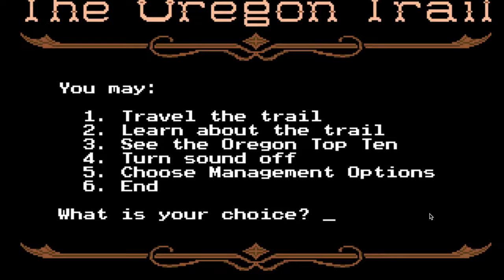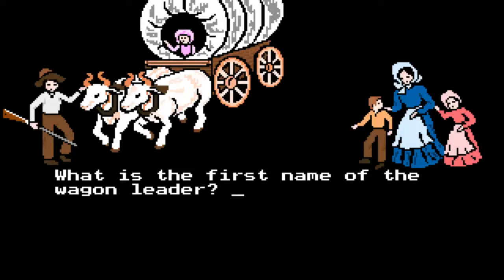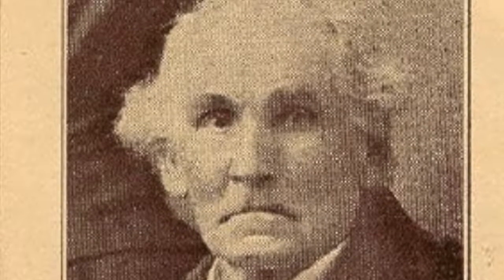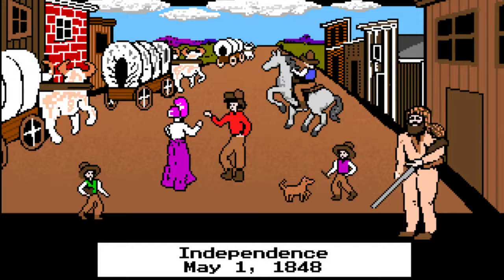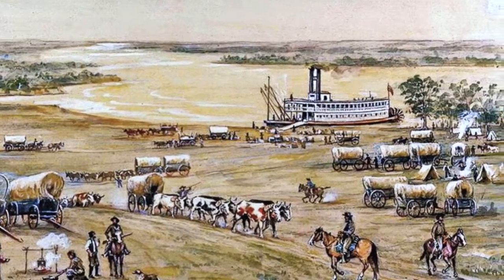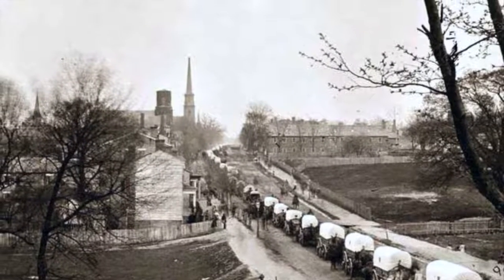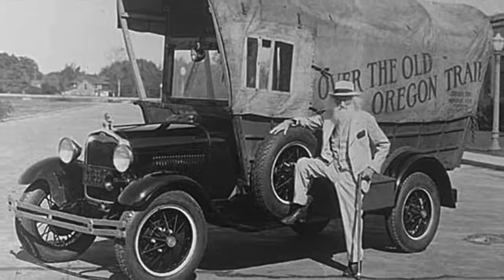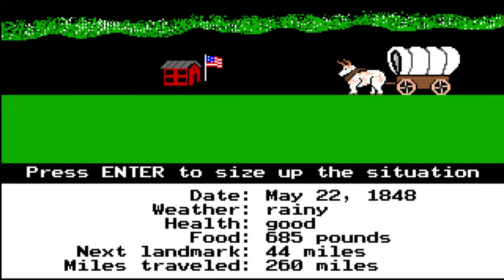History N' Games The Oregon Trail Part 1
About History N' Games:

Hi, everyone! I'm Meghan Sullivan and welcome to History N' Games! An audio and video podcast where I play video games and talk about the real history hidden inside the game. ^____^

In this episode, I discuss all the whacky ways people tried to cross the Oregon Trail, which included planes, ships, and. a blimp!?